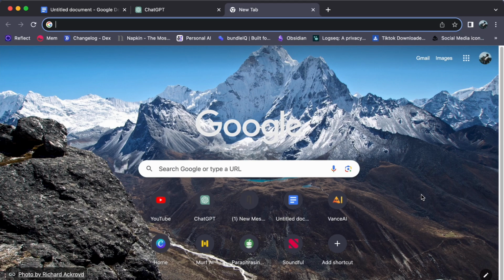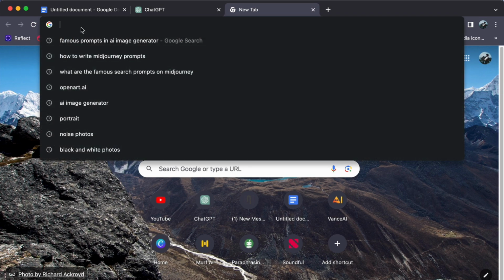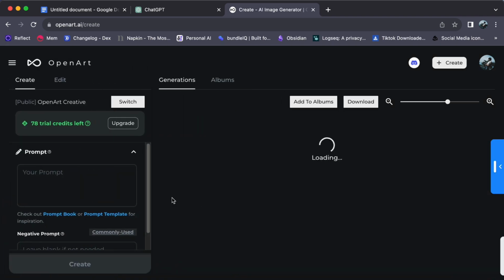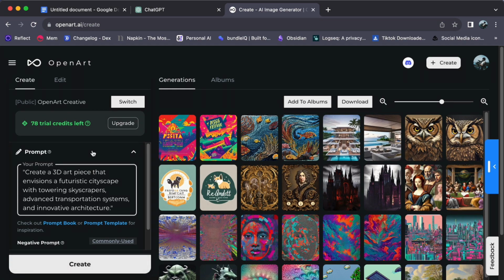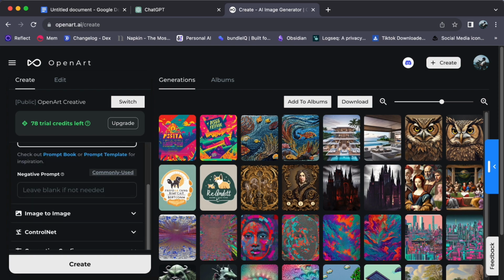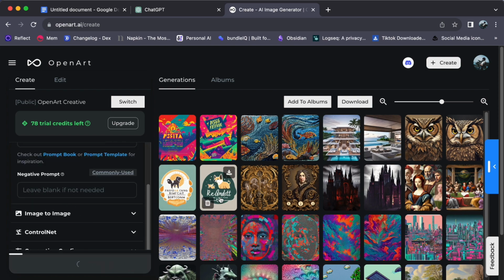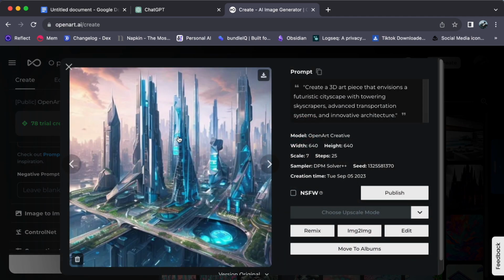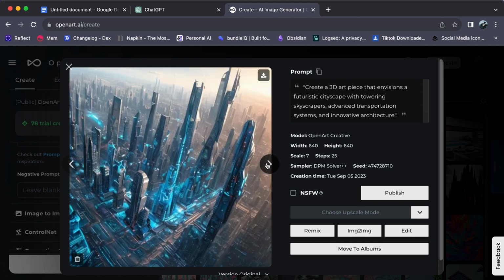How to Create 3D Art with Open Art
In this video, I'll show you How to Create 3D Art with Open Art.

Mentioned resources in the video:
OpenArt: openart.ai

In this video, I'll show you How to Create 3D Art with Open Art. Dive into the fascinating world of 3D artistry with OpenAI's OpenArt platform and our tutorial on "How to Create 3D Art." In this comprehensive guide, we'll empower artists, designers, and creative visionaries to explore the realms of three-dimensional creativity, taking your art to new dimensions.

Whether you're a seasoned 3D artist or someone eager to delve into the world of 3D design, this tutorial is tailored for you. Discover how to navigate OpenArt's user-friendly platform, where the power of AI technology converges with the depth of 3D artistry.

We'll walk you through the intuitive steps, from selecting your canvas to sculpting and rendering 3D art that comes to life with depth and realism, opening up a world of possibilities for your creative expression.

Join us on this artistic journey to unlock the potential of 3D art creation with OpenArt. Don't miss the opportunity to breathe life into your ideas and craft immersive, three-dimensional artworks that push the boundaries of your creativity. Click the play button to embark on the path to 3D artistic expression today!